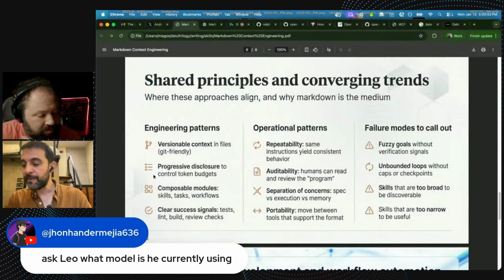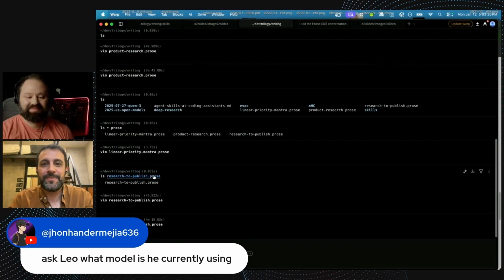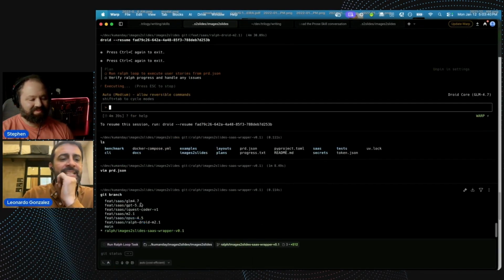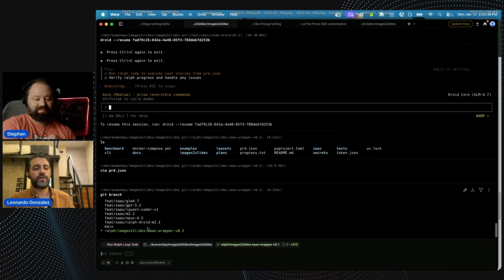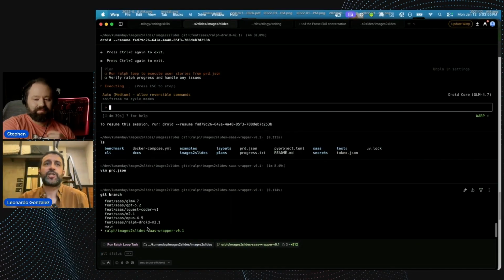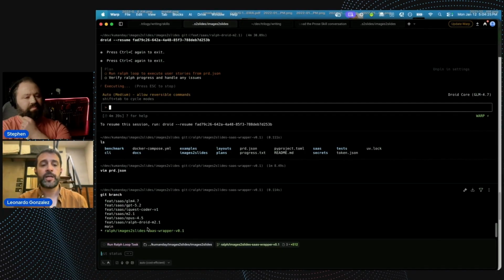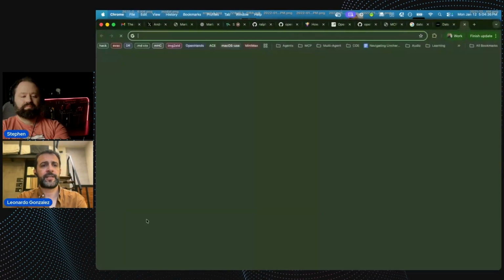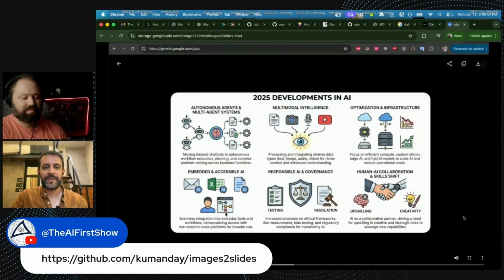Q&A: Recommended Coding Models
**Q&A: Recommended Coding Models** (1:39 clip from Learning Markdown-Based AI Orchestration: Skills, Ralph & Open PROSE)

In this clip, Leonardo Gonzalez and Stephen Barr discuss top AI coding models like **Gemini 3 Flash**, **Claude Opus 4.5**, **GPT-5.2**, and **GLM 4.7** for real-world tasks. They highlight how LLMs automate Jira stories, acceptance criteria, and verifiable tests—eliminating the need for full-time project managers.[1]

Leonardo shares a head-to-head comparison of these models, noting their strengths in coding workflows. Recent benchmarks confirm **Claude excels in deep architecture and system design**, **Gemini 3 Pro** leads in speed and cost for prototyping, and **GPT-5.1** produces production-ready code.[1][3][6]

**Why It Matters for Developers:**
- Automate tedious PM tasks with structured LLM outputs.[1]
- Choose models based on task: Fast prototyping (Gemini), complex design (Claude).[1][3]
- Benchmarks show Claude 4 topping coding leaderboards, but Gemini offers 20x better value.[3][4][6]

**Pro Tips:**
- Use acceptance criteria for verifiable AI-generated tests.[1]
- Test models like Cursor or GitHub Copilot for IDE integration.[2]

Watch the full discussion on model flux and branching experiments!